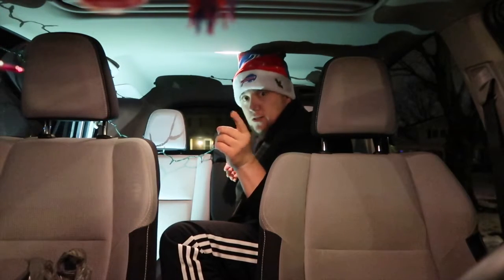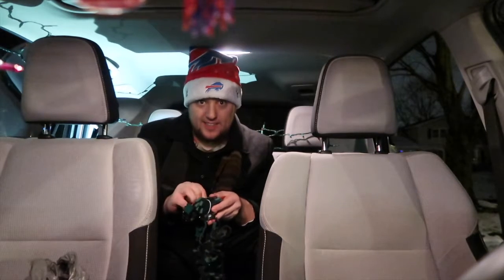Put lights on the Xmas mobile! Day 4 of Vlogmas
Happy Holiday! Hope you enjoying the vlogmas series. Watch me decorate my car with with Christmas lights to transformation it into a xmas mobile.